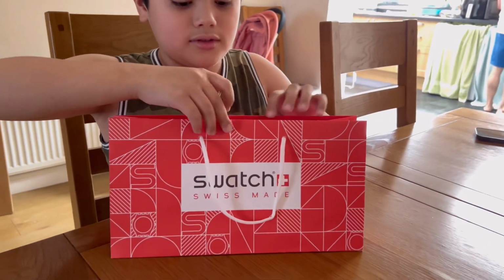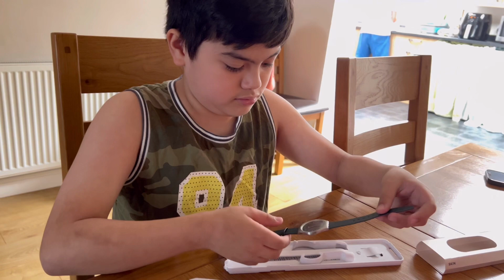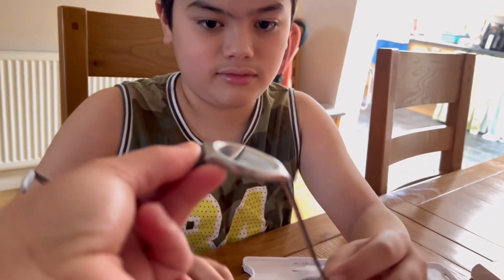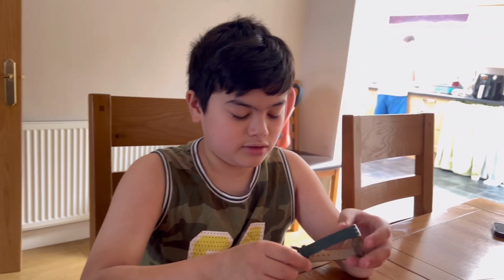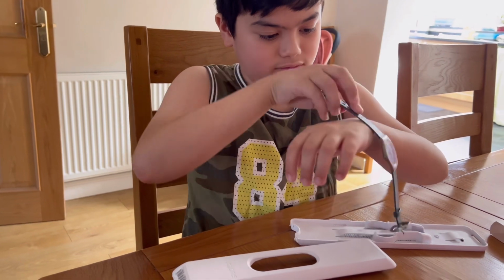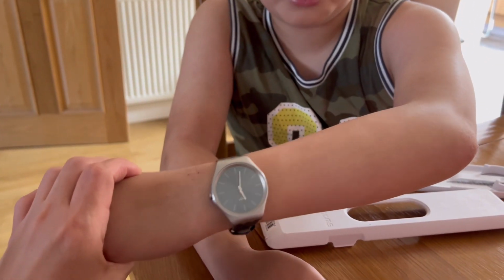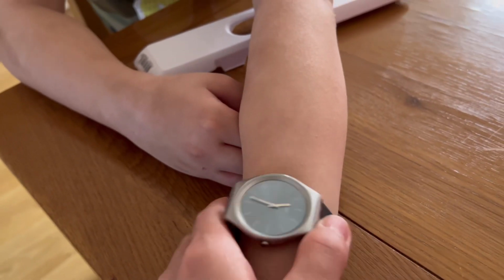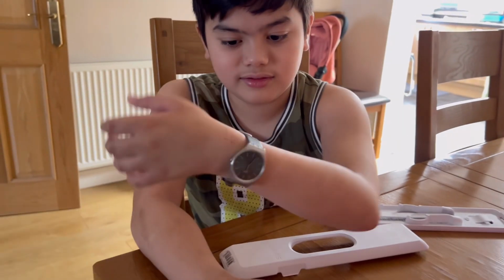SWATCH🇨🇭SWISS MADE THOMAS FIRST WATCH